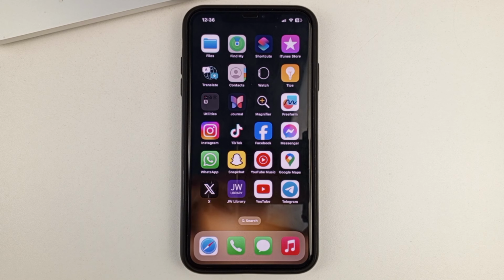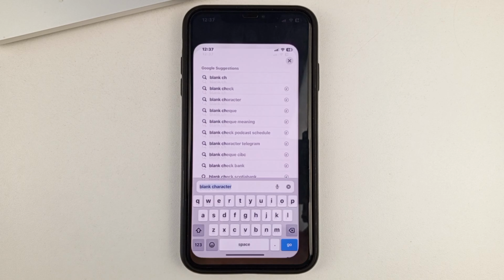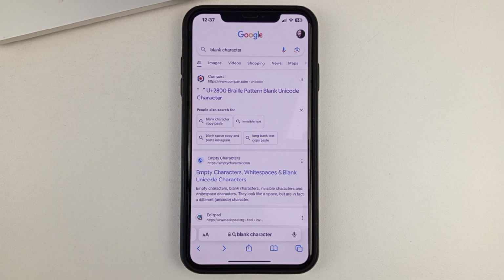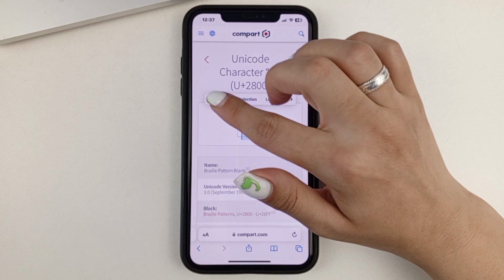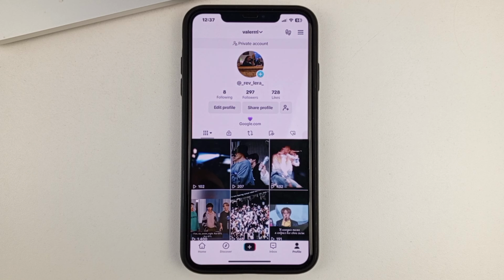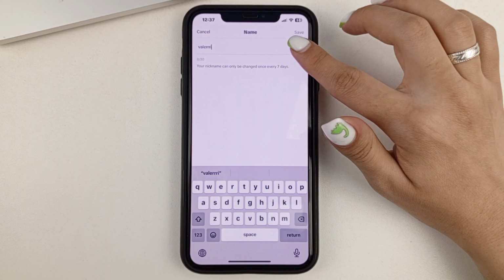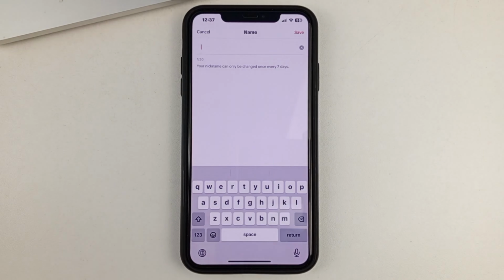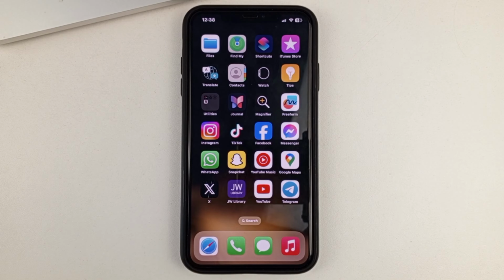How To Have Blank Name On TikTok - Full Guide